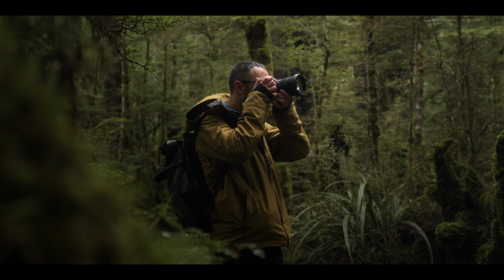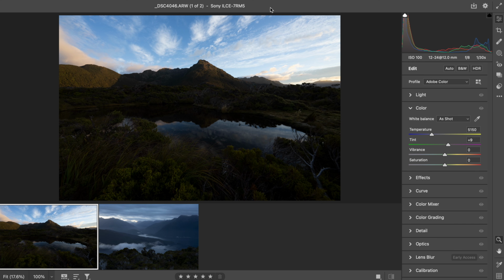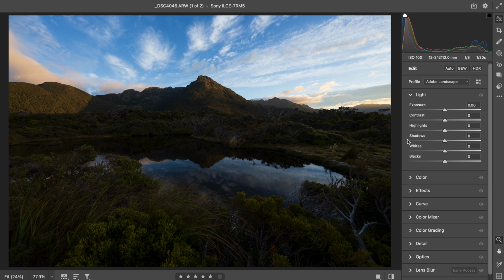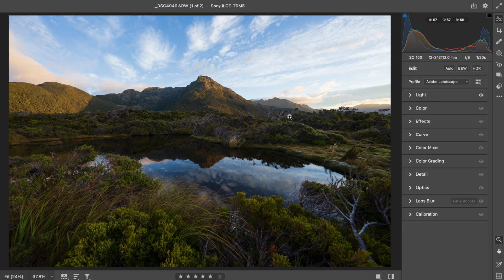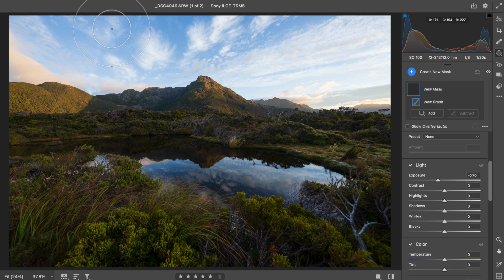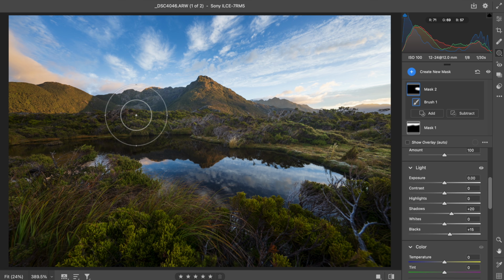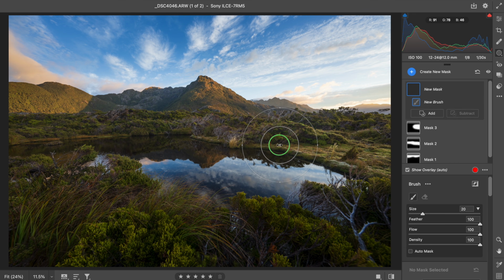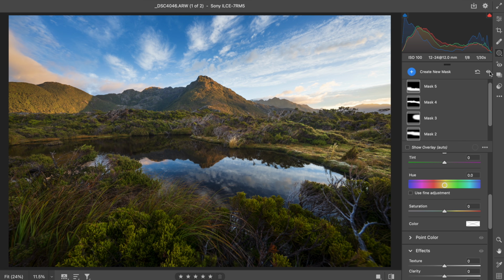Landscape Photography Editing Tips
In this video, let me show you a quick, effective and easy workflow you can apply to all your landscape images for great results.

0:00 Introduction to workflow
1:03 Composition and lighting
1:52 Global adjustments
3:19 Using masking and brushes
7:16 Applying techniques to a second image
9:15 Conclusion and final thoughts